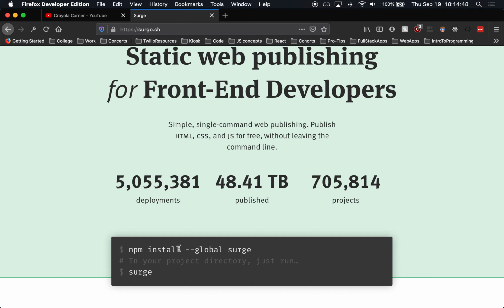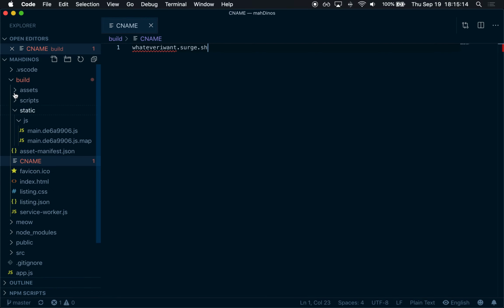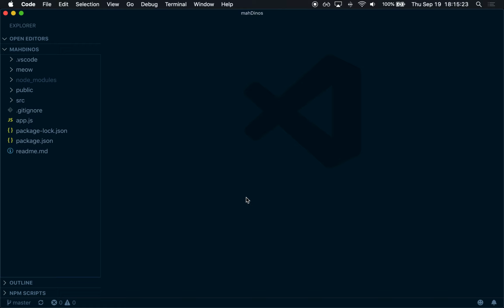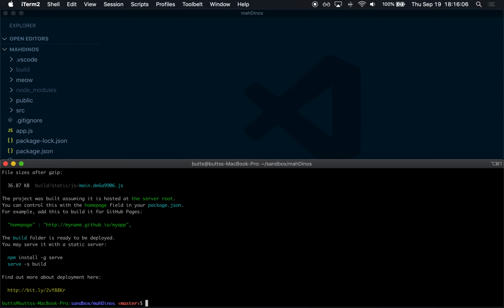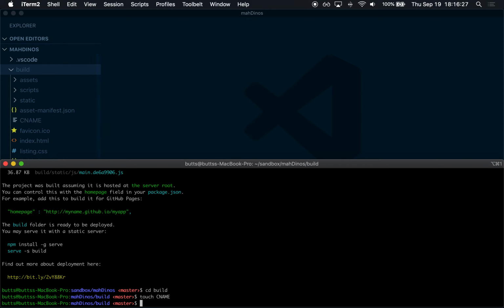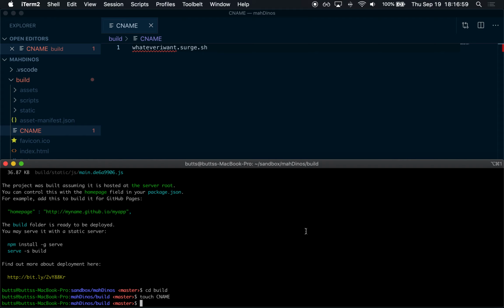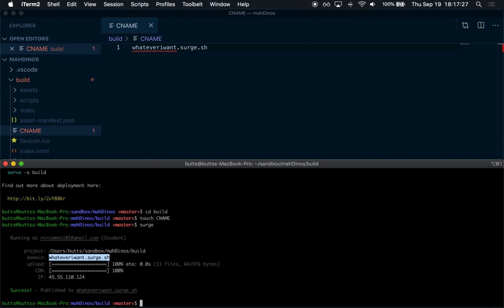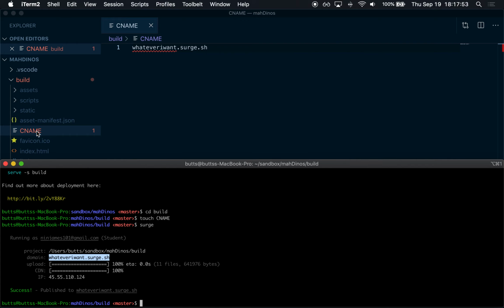Deploying A React Front End w/ Surge